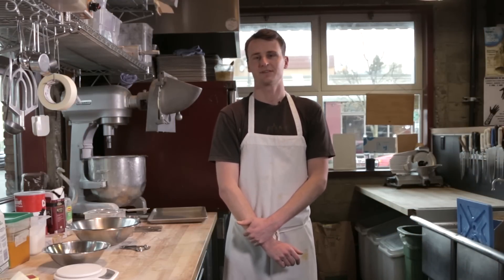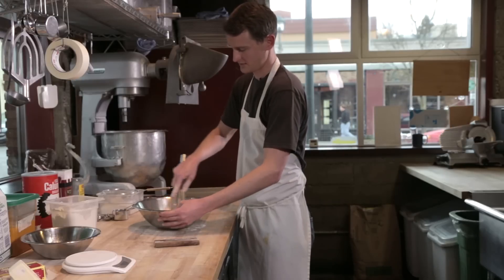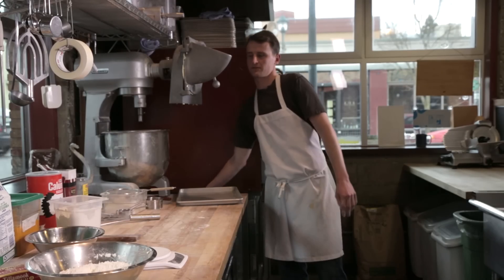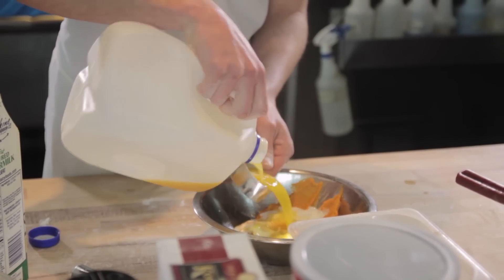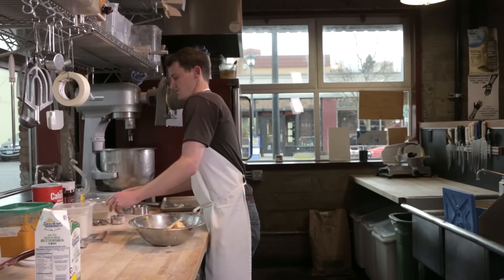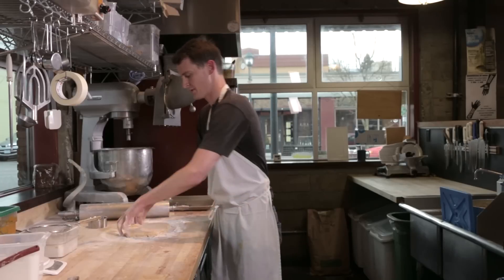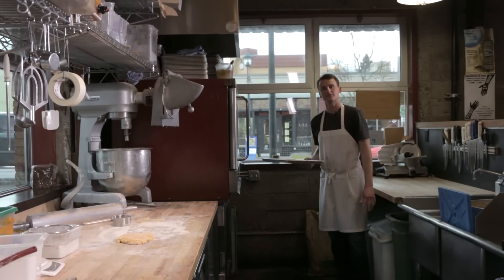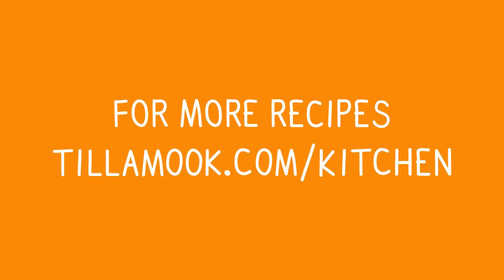Tillamook Kitchen - Sweet Potato Biscuit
What sweet potatoes did for pie, they're now doing for biscuits, with a little help from Tillamook Unsalted Butter. They have a way of making this version super soft and flaky, not to mention adding a little natural sweetness. Bonus points if you eat them right out of the oven!

Can't get enough? for more recipes.